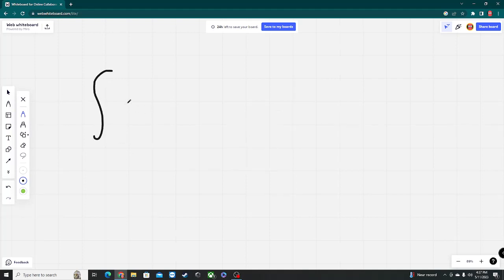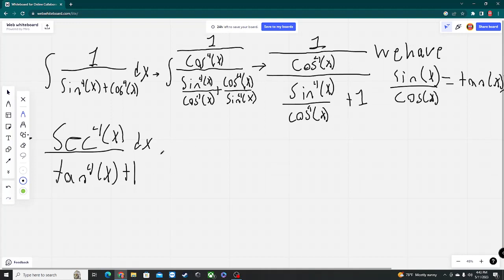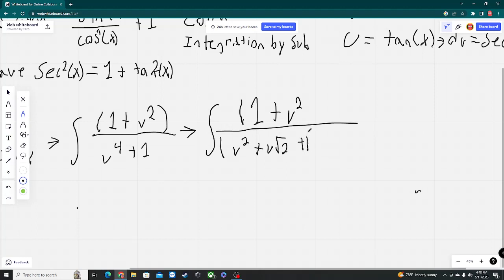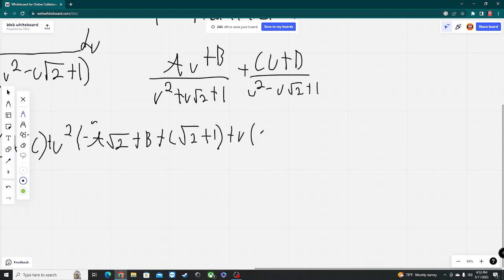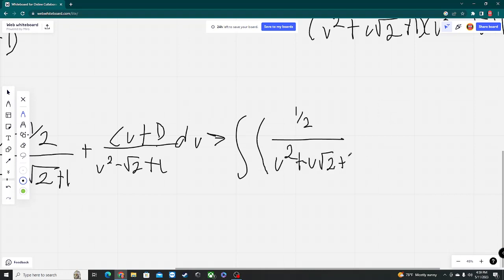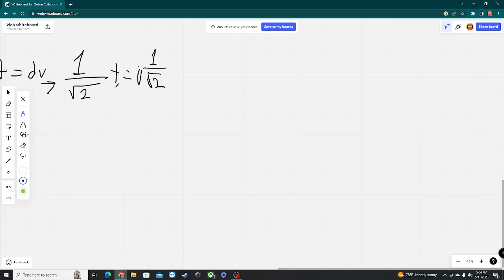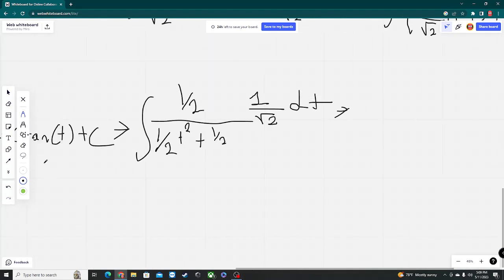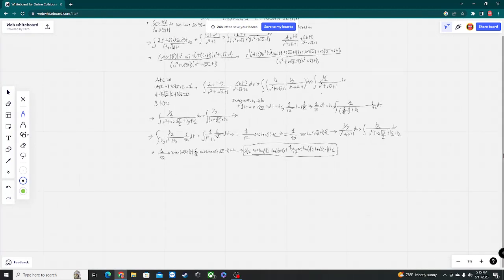Integration by parts and u/t sub.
Integration using different techniques